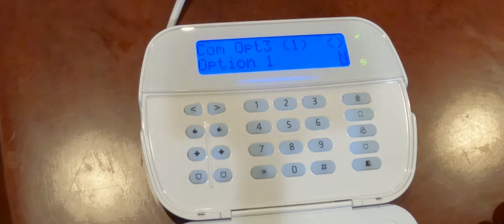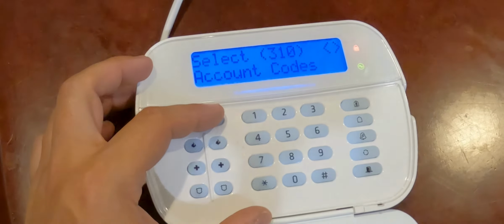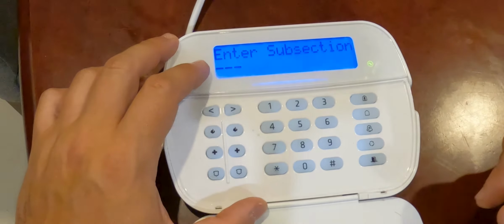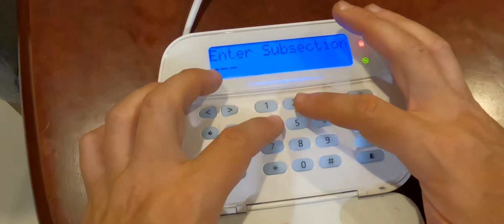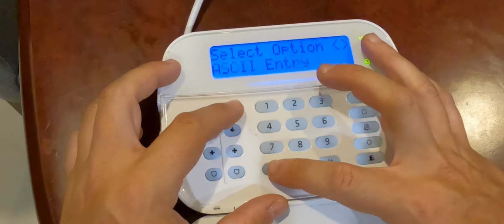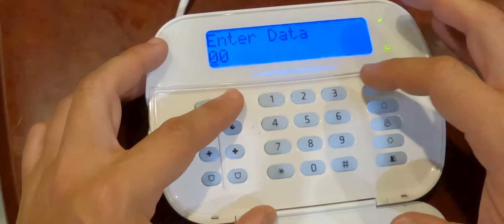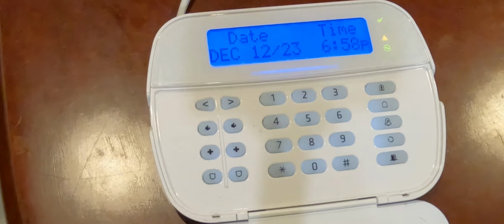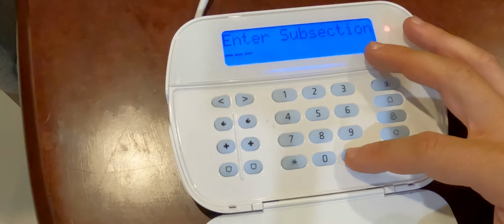TL280E Programming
Have you ever wanted a straight forward way to setup a TL280E and troubleshoot why it may not be working? this quick video walks you through the process and helps make your site time much easier.